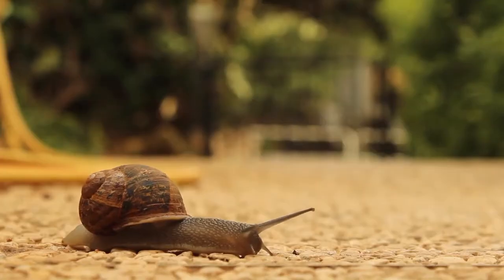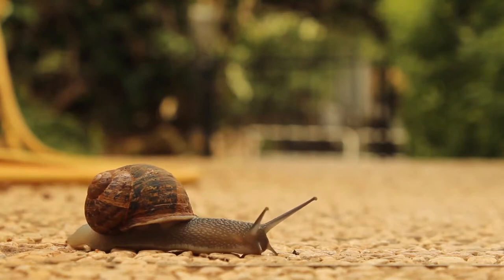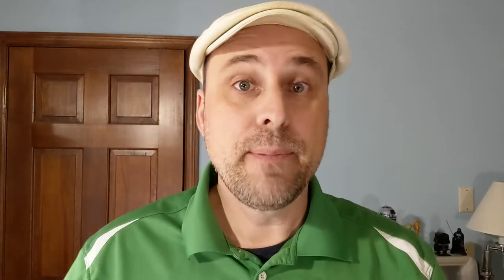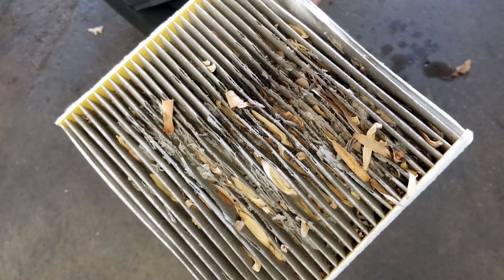5 Things You Can Do NOW to Improve Fuel Mileage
Here are 5 thing you can do now to reduce fuel consumption in your car.

I use Gridwise to track my miles and earnings: https